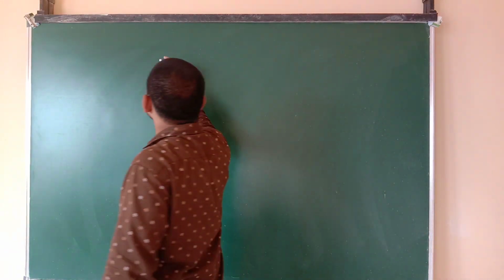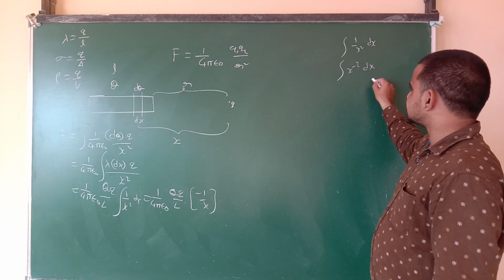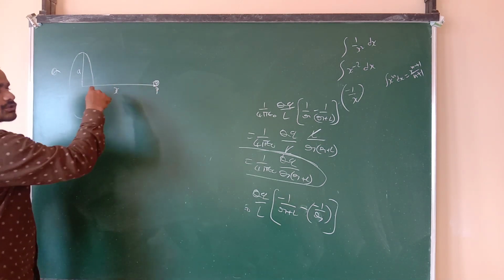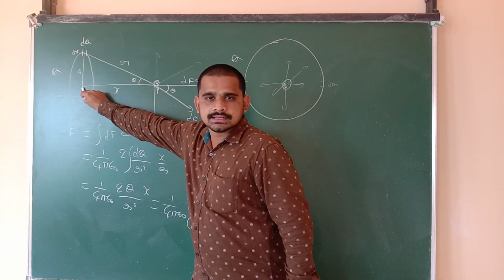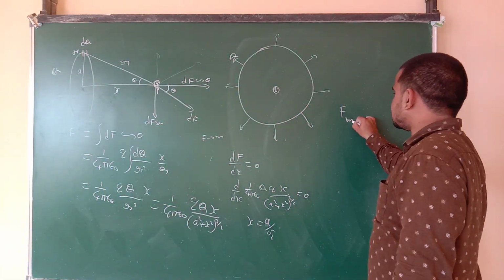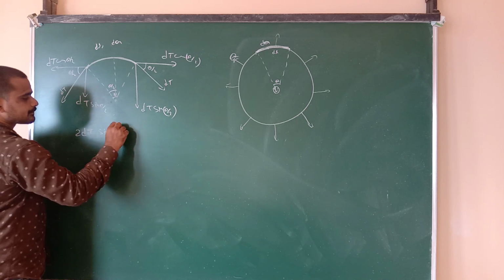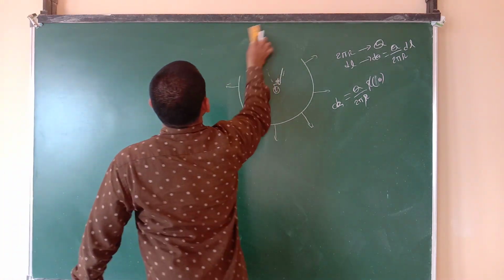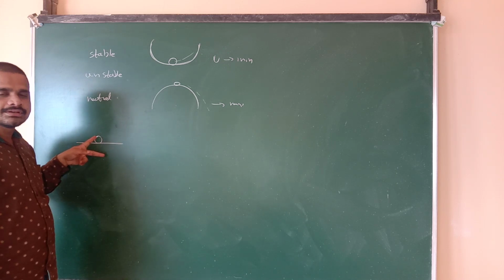electric force app